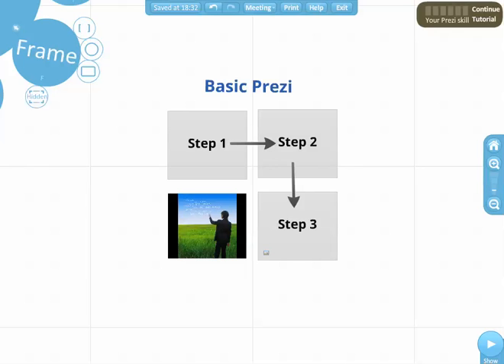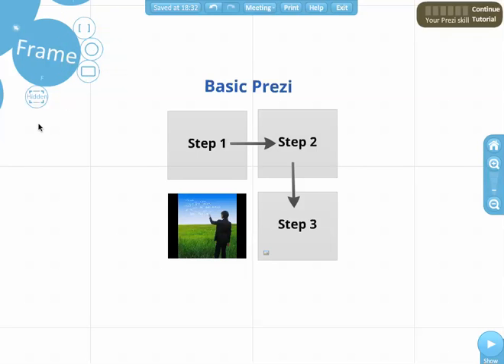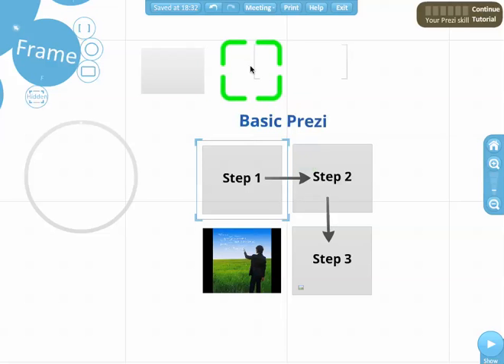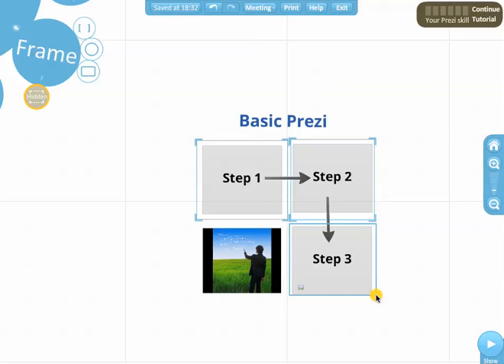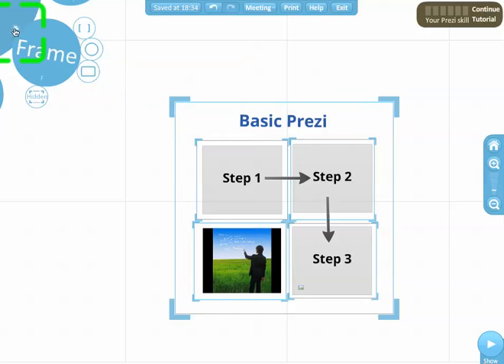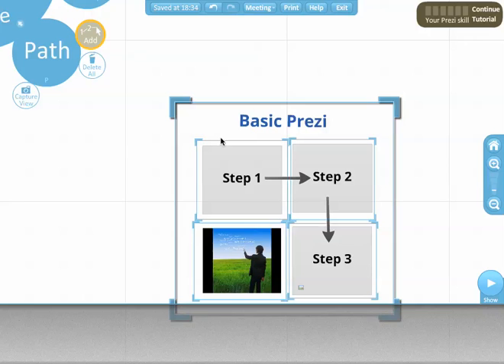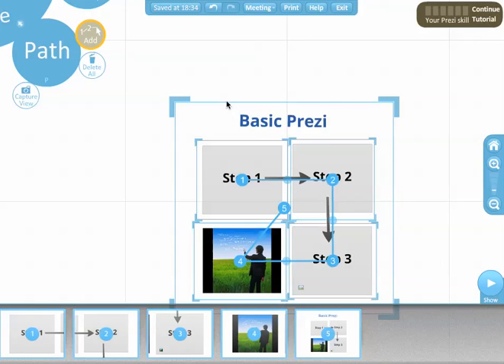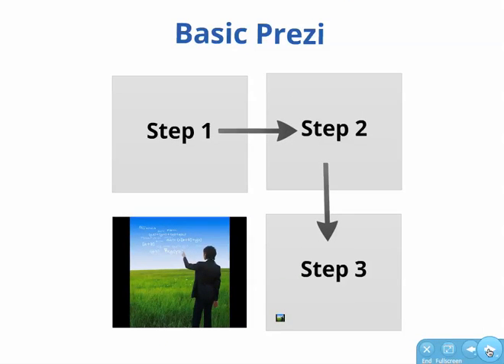Frames & Path.mp4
Using frames and creating a path in Prezi